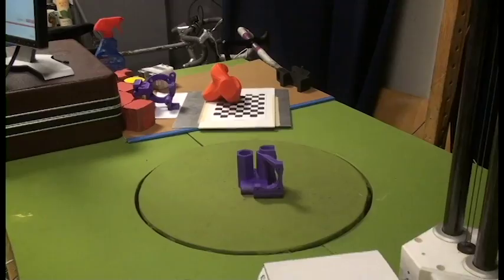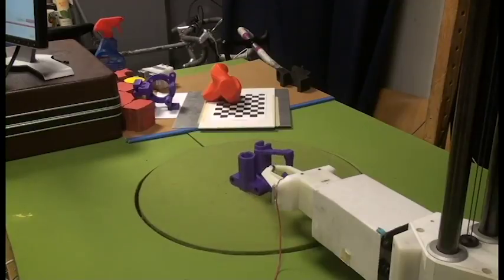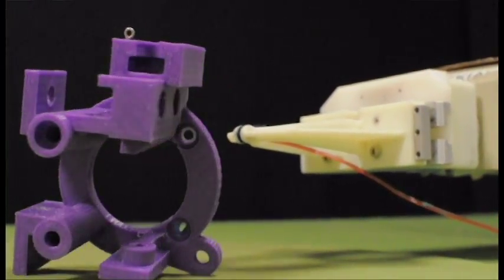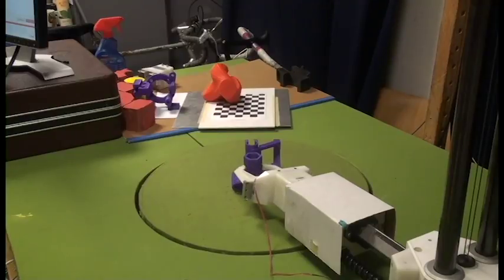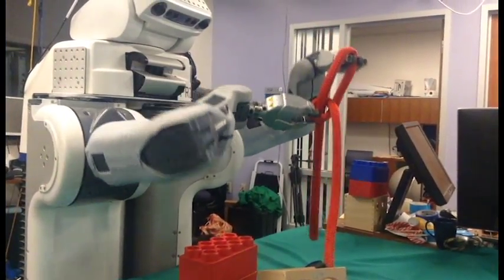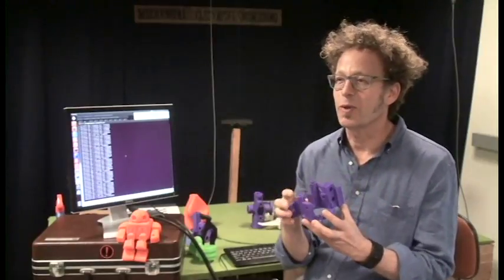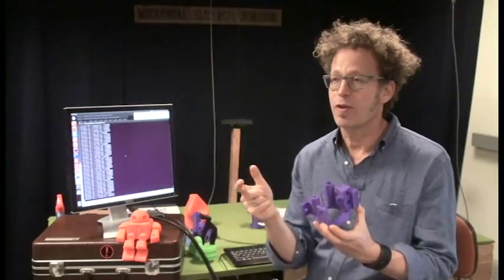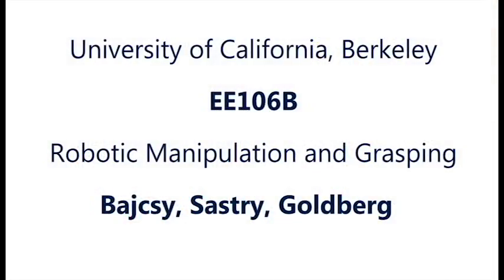EE 106b: Robotic Manipulation and Interaction at UC Berkeley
Teaser video for EE 106b course at UC Berkeley taught by Prof. Ruzena Bajcsy, Ken Goldberg, and Shankar Sastry in Spring 2016 and Spring 2017. The course was developed with the help of Dr. Florian Pokorny and Graduate Student Instructors Katie Driggs-Campbell and Jeff Mahler.